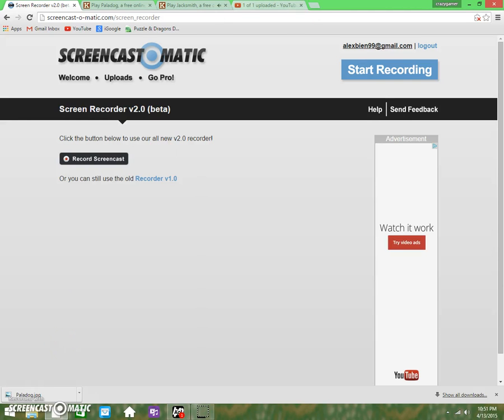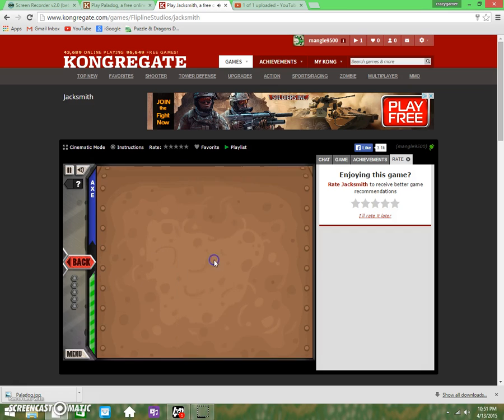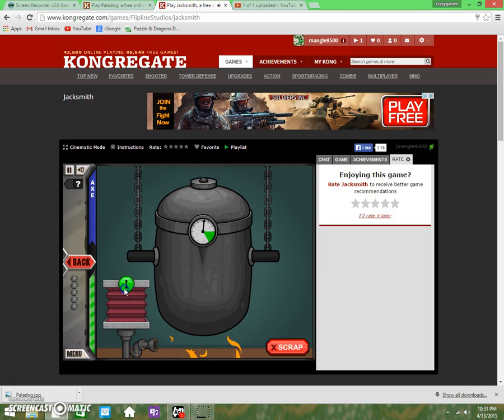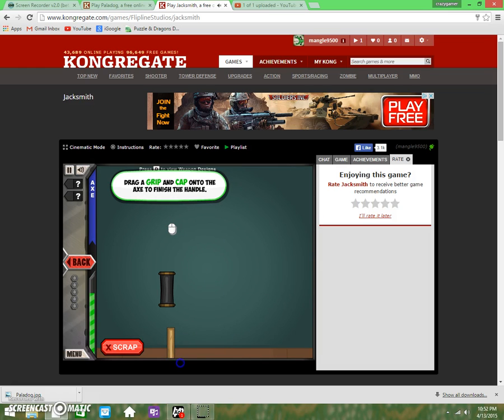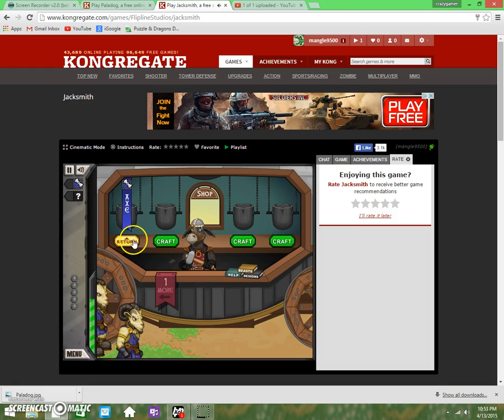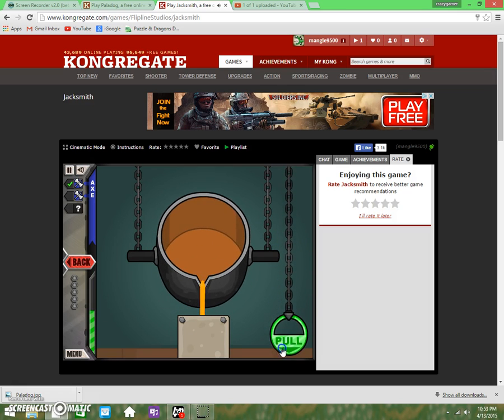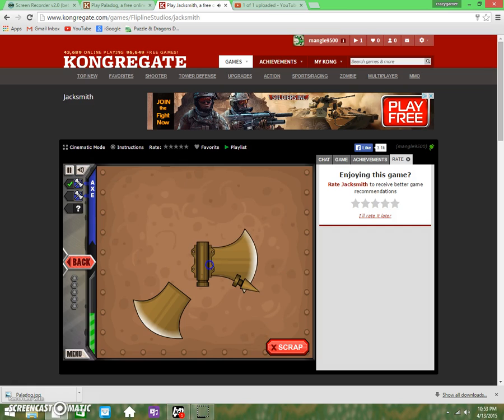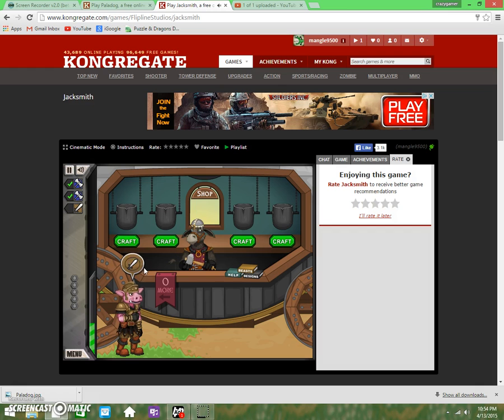jacksmith part 2